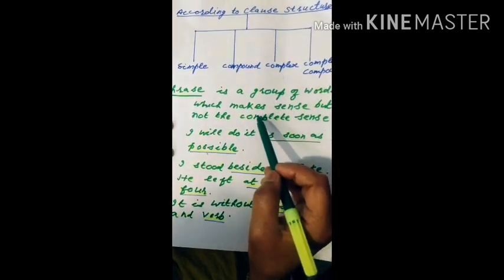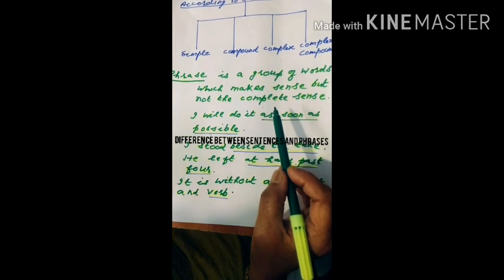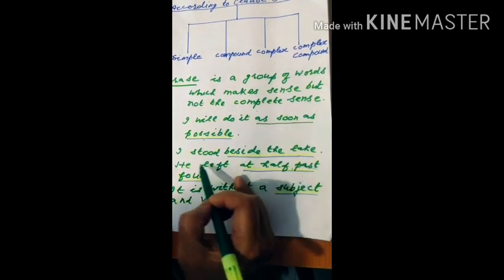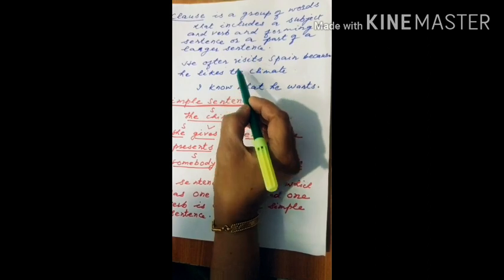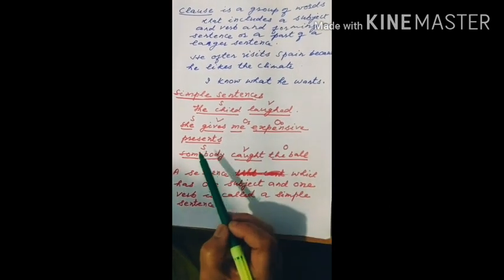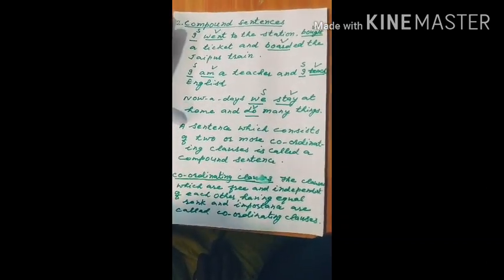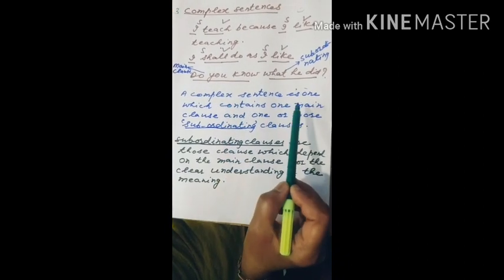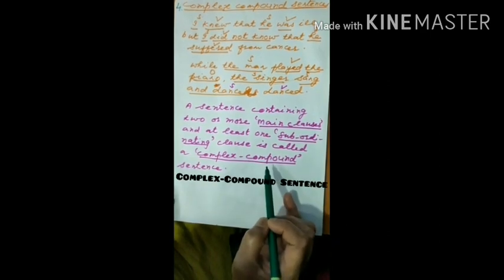'Sentence' Topic 2 By Kavita Sharma Madam